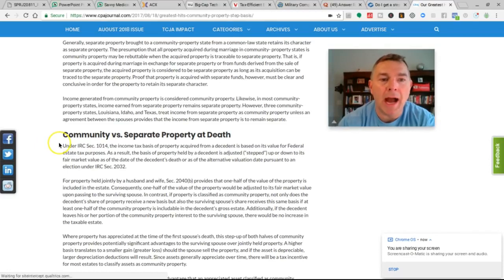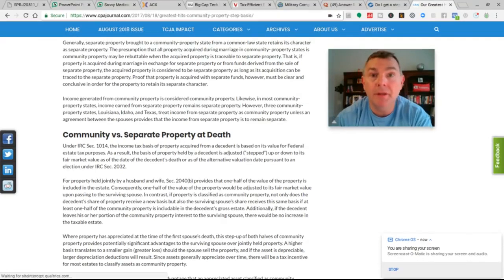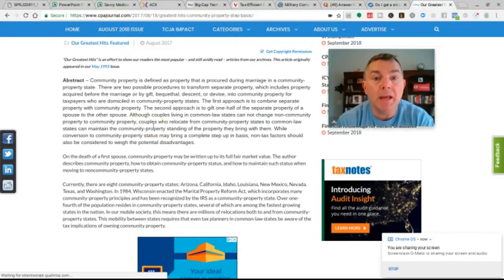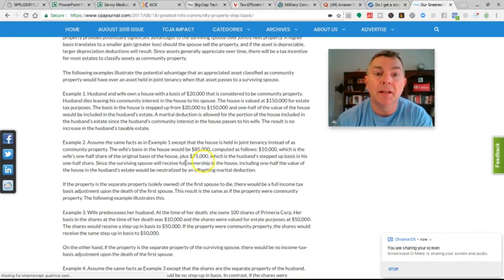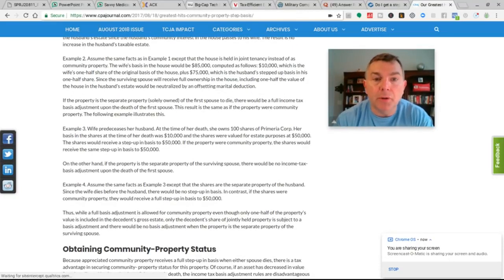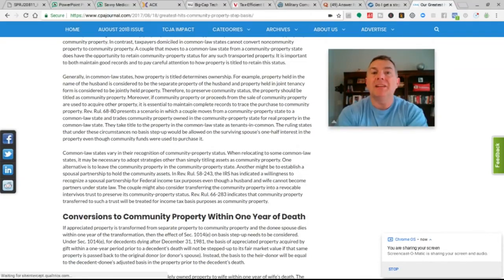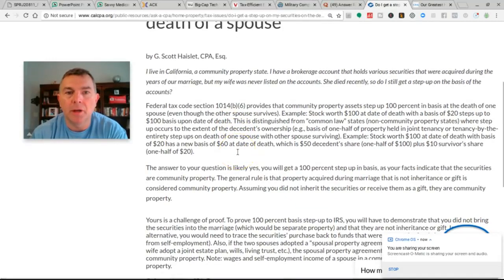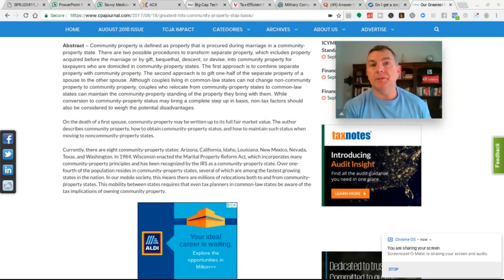The Best Tax Strategy You've Never Heard Of